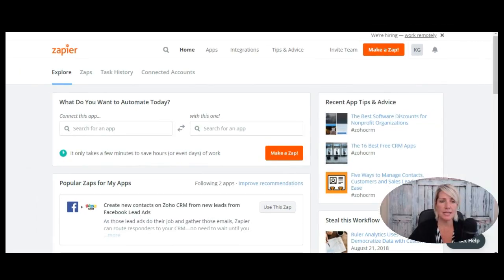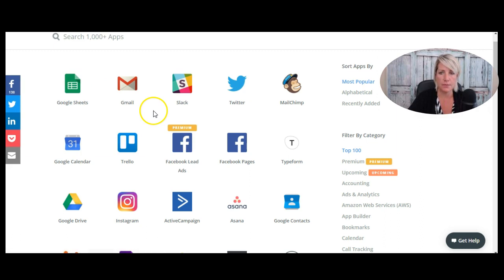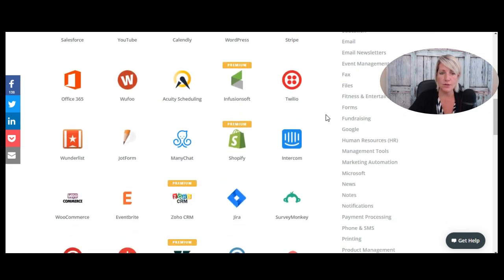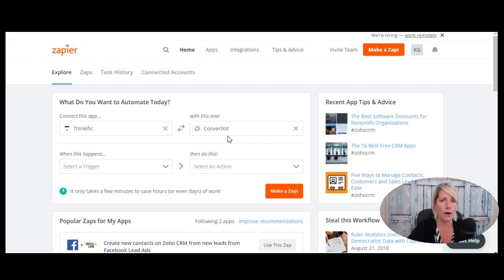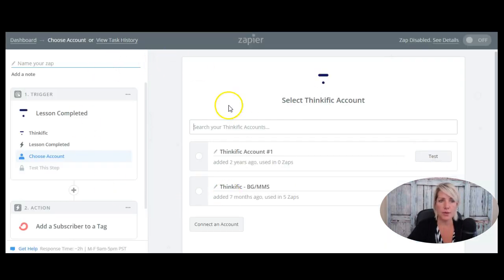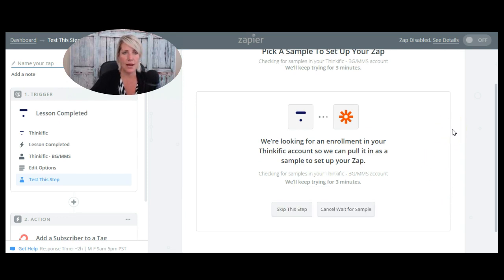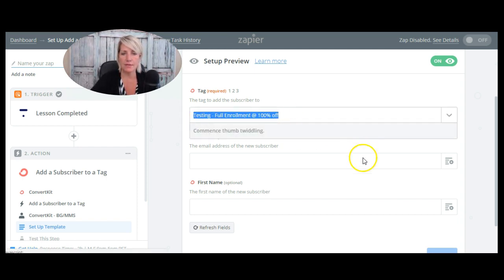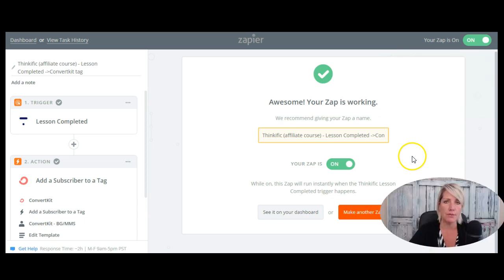Thinkific + Zapier to Automate Your Courses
Every wondered how to connect your Thinkific site with Mailchimp, Slack, Clickfunnels, ThriveCart, Google Drive, Wordpress, Calendly, or another software program?

The way to do this is with ZAPIER!

Zapier is a web-based service that allows end users to integrate the web applications they use.

Automate your online education business to free yourself up to focus on what moves the needle in your business!